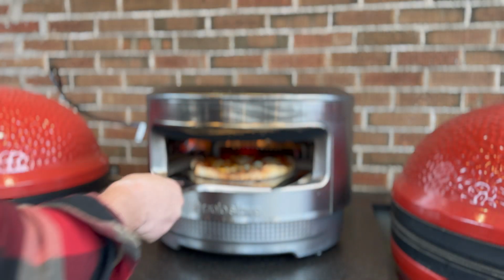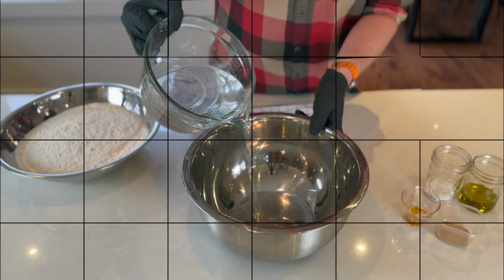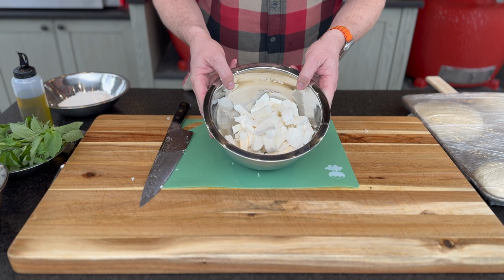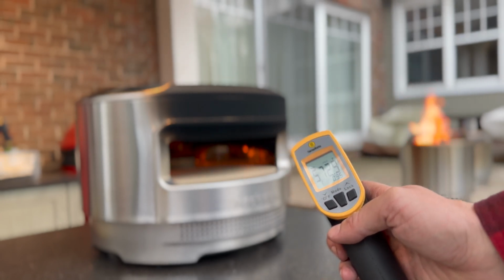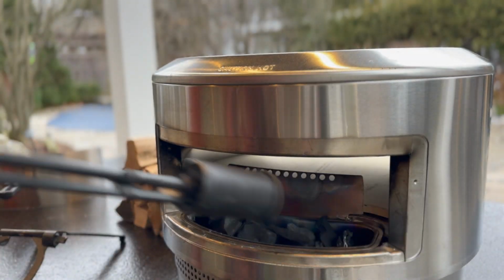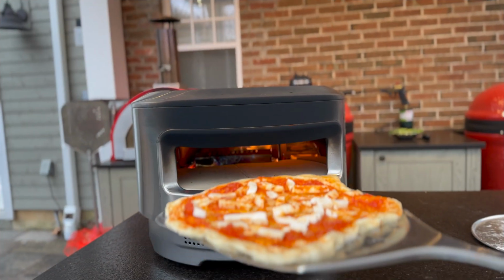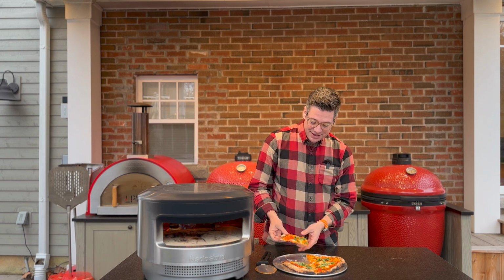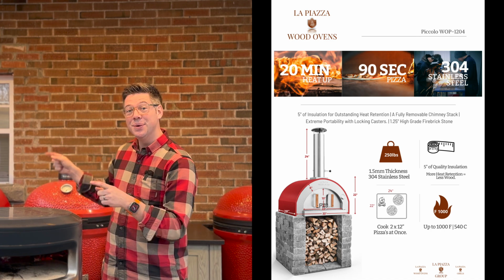From Zero to Pizza Hero? Solo Stove Pi Pizza Oven burning only wood review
The Solo Stove Pi pizza oven has a trick up its sleeve!  The Solo Stove Pi running on gas didn't make significantly better tasting pizzas than our household gas oven BUT the Pi can switch from gas to wood for heat and flavour so today we're cooking a wood fired pizza to see if that improves the overall result.  Dough recipe below

Modified Recipe (4-5 balls)
500ml water (100-110f)
2.5g dry yeast
5g pure honey
0.75kg 00 flour
13gr sea salt (Diamond Kosher)
25g olive oil